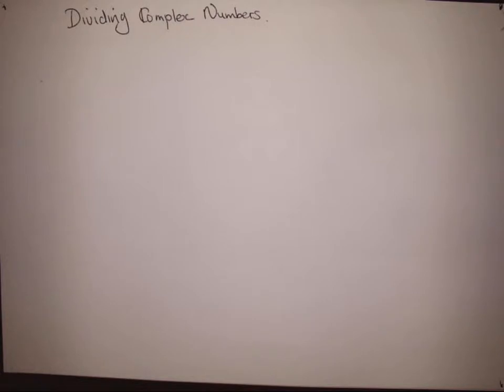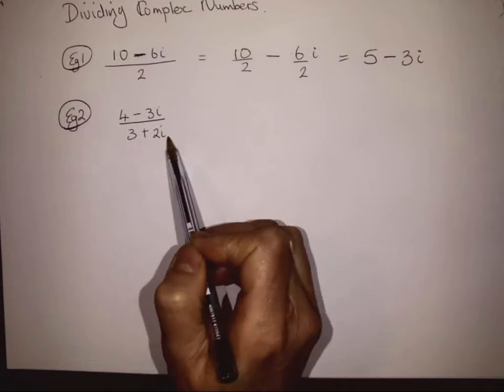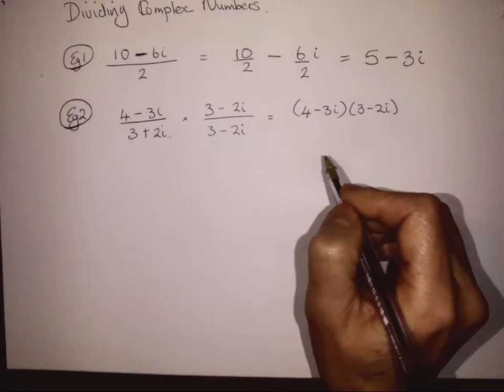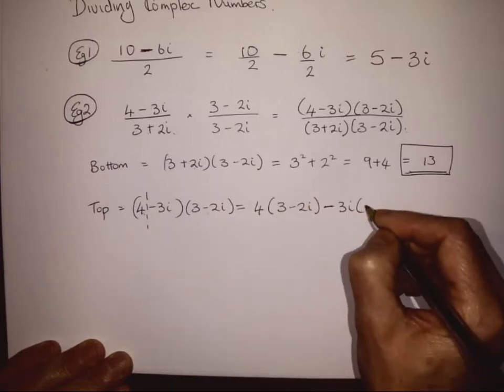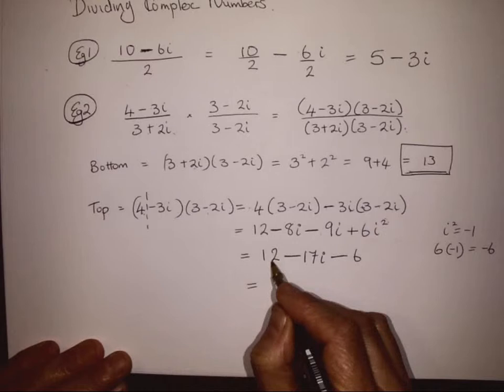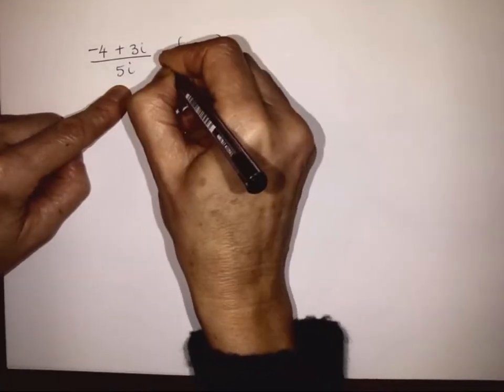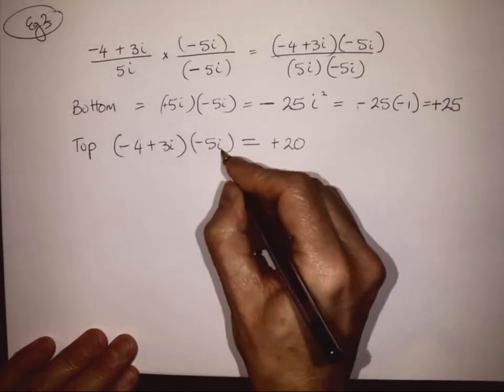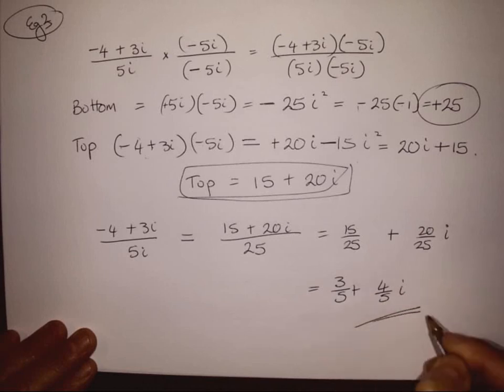Complex Numbers 4 Dividing Complex Numbers